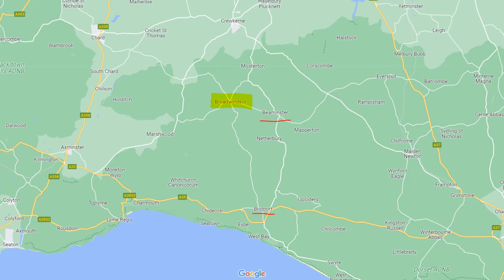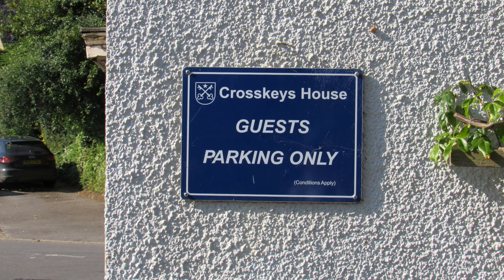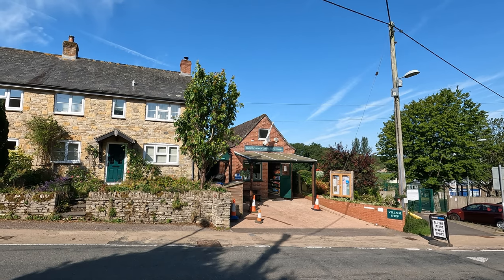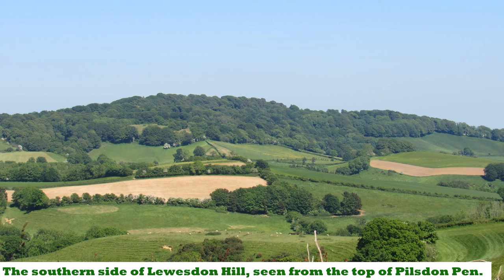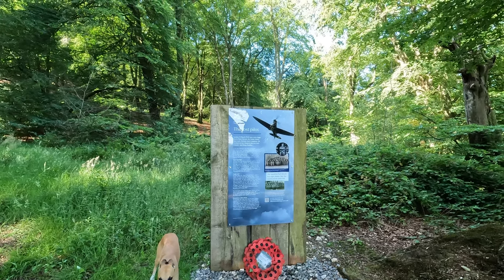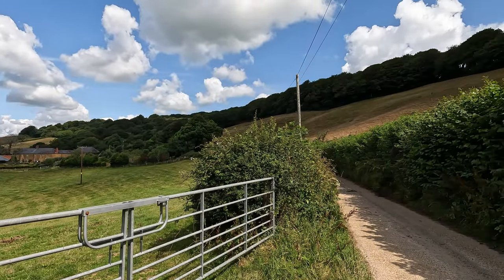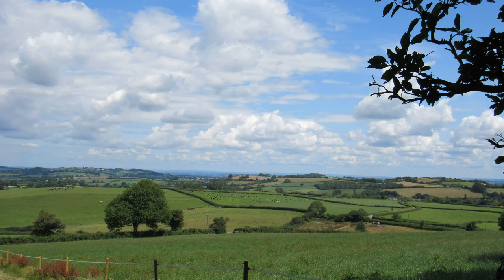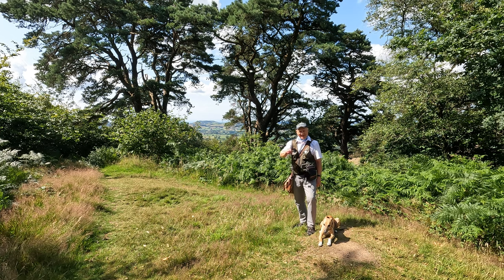WALKS IN DORSET at LEWESDON HILL (THE HIGHEST HILL IN DORSET) & BROADWINDSOR (4K)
In this episode of  my series “ Walks in Dorset”, I take a 5 mile “circular” walk from the village of Broadwindsor up to Lewesdon Hill (the highest hill in Dorset) & back. Once again I am accompanied by my Whippet, Logan.

I park my car in Broadwindsor and after having a look at the St John The Baptist church I have a wander around the village. I had a couple of small detours – firstly to the East of the village to check out the cricket pitch (one of the prettiest in the county) & also to the North West of the village to see if I could spot what was one The Butcher's Arms pub at Hursey.

Broadwindsor still has one pub – The White Lion – as well as a community stores.  There is a lot of interesting history to the village – Charles II once slept in what was once The Castle Inn (now a property called The George – it is no longer a pub) – and Crosskeys House (also once a pub) has links with the story of Martha Brown who was the last woman to be publicly hanged in Dorset.

My route took me out of Broadwindsor, heading South through fields and uphill towards Lewesdon Hill. After entering woods near the top of the hill, and passing by the memorial to WW2 pilot Jean De Cloedt – I climbed the final steep ascent to the top where I got to explore the remains of an Iron Age Hill Fort.

I then followed a path Southwards & downhill to the foot of Lewesdon Hill before heading West past a farm.

My route then took me uphill – with some great views to the South including Pilsdon Pen (the site of another Iron Age Hill Fort) – to a ridge at which point I joined a section of the Wessex Ridgeway that took me back up Lewesdon Hill.

I finally reached the memorial to Jean De Cloedt again and retraced my steps back to Broadwindsor.

NB: There was a short section of the footpath near Great Beach Coppice (on the Westwards section of the walk) that was VERY muddy (almost like a bog – even in July). There may have been an opportunity to divert off the public footpath via a field to the North to avoid this – otherwise you will need a pair of good waterproof boots.

The White Lion pub is a “community pub” and it is best to check their website for opening times (some days, the pub does not open until 5pm).

2022. Tracks (in order of appearance in the video): 1) Pembrokeshire, 2) Marching The Moors, 3) Eko Eko, 4) Open The G, 5) Nicely Stone & 6) Martin Down . (To download these tracks & other music by Original Spruce go